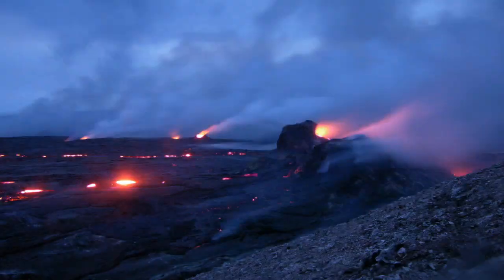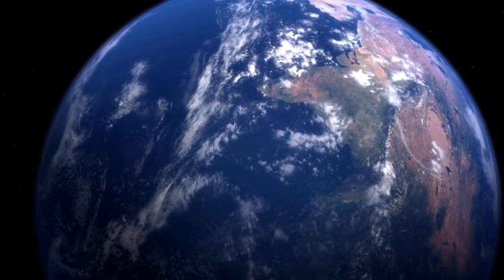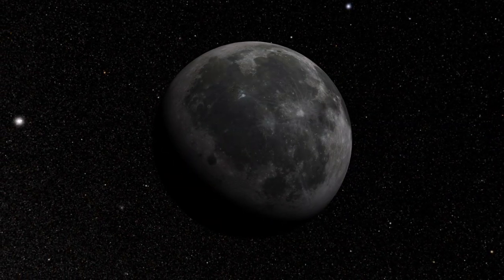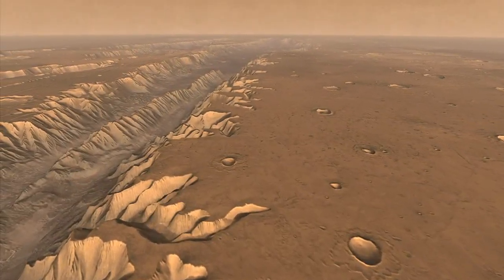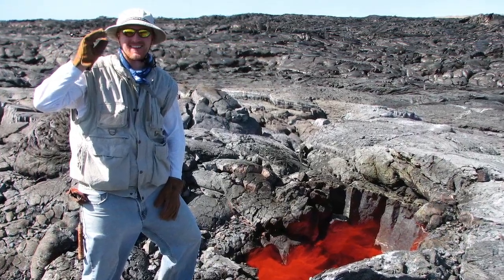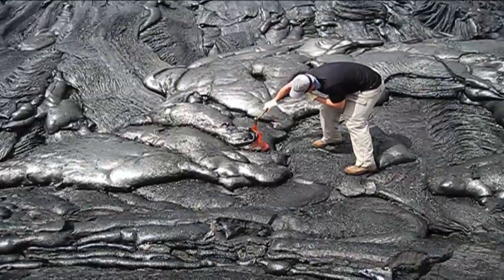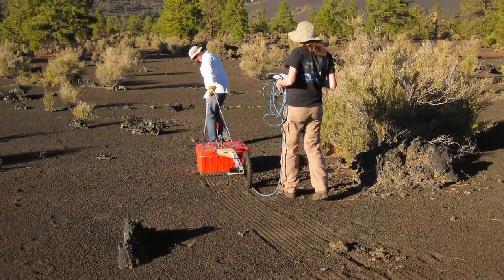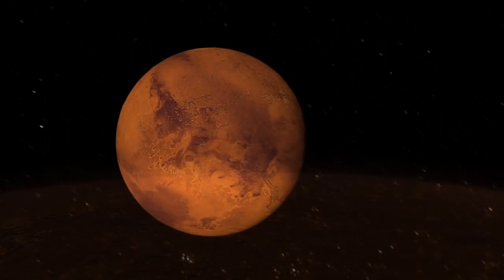NASA | Planetary Scientist Profile: Brent Garry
NASA Geologist Brent Garry discusses his work studying volcanoes and lava flows on the Earth, the Moon, and Mars.